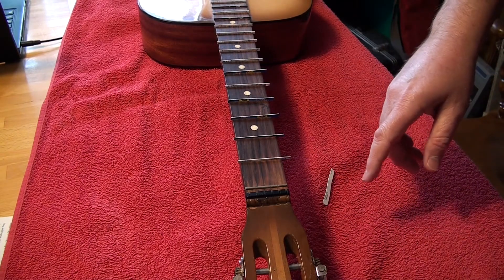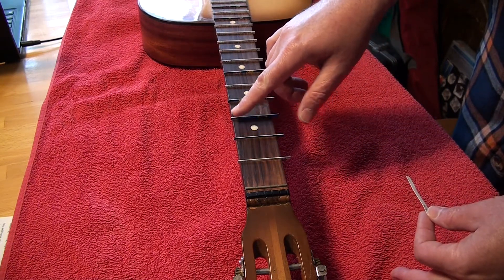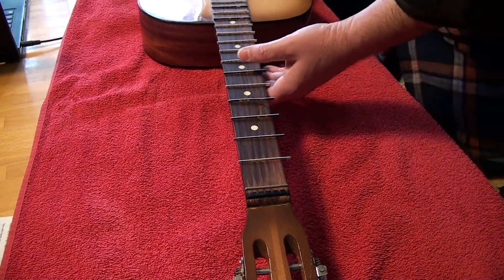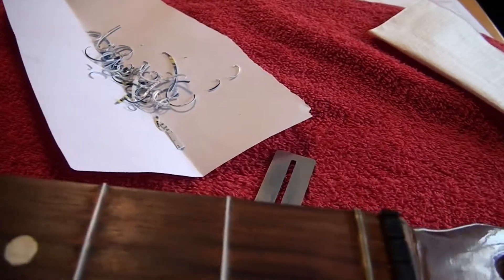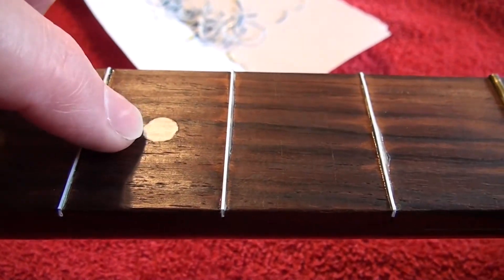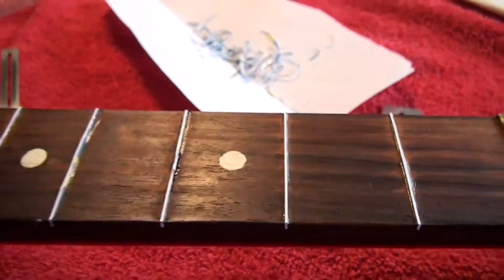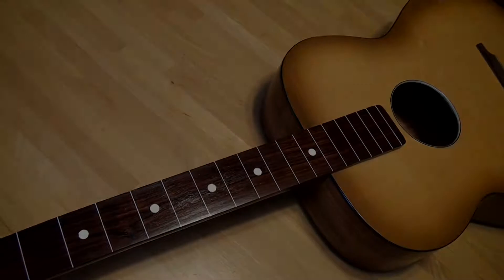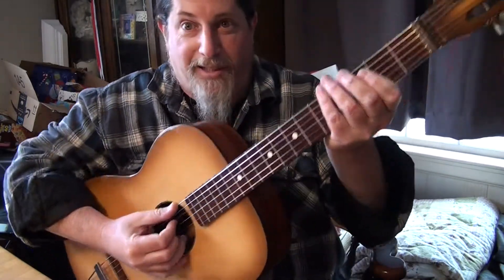My Crazy Fretless Guitar Experiment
Well... it works... :-)